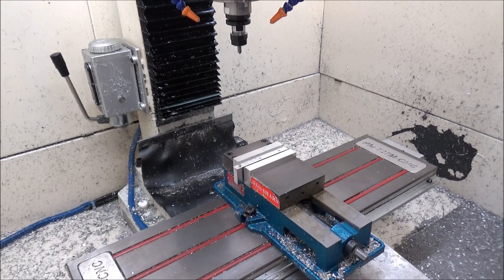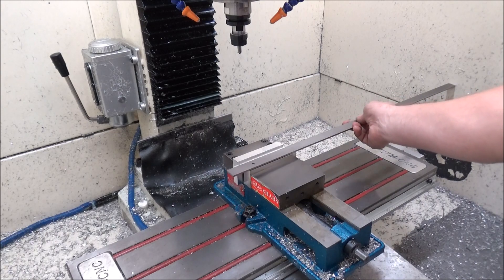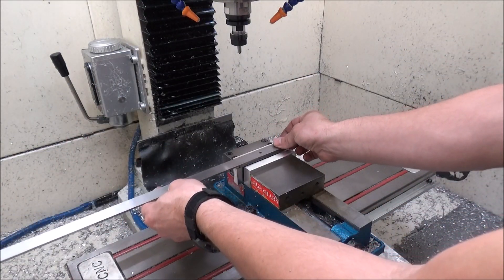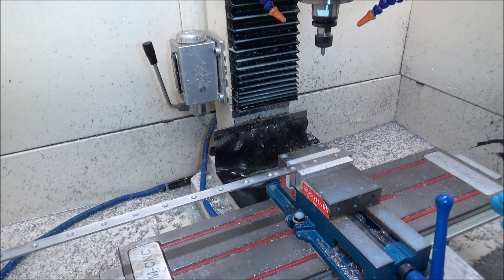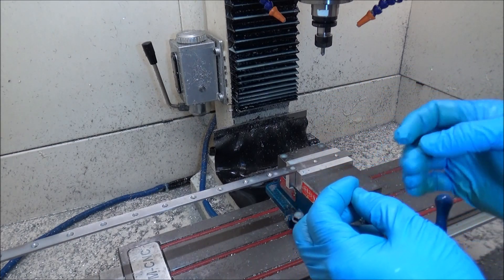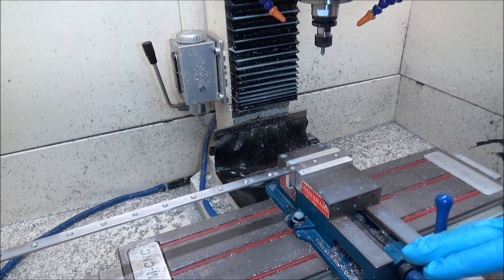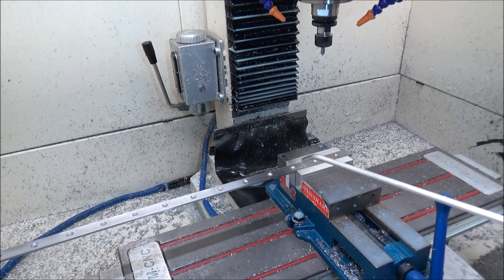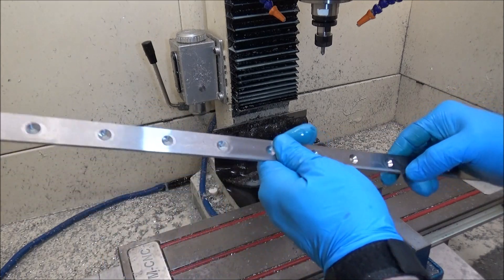The Real World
In this video I'm in the shop machining these Datums.  I realized I was getting all these fine metal splinters all in my hands. Not to mention I was using compressed air to blow off the part!  Just a reminder to be Safe! In the real world when machining. I have tried to be as detailed as possible to the point of being informative but not boring. I will try to keep the videos around the 15 minute mark. Please comment and let me know if the content is spot on or you would like more information and details.

Or At Amazon with Stand